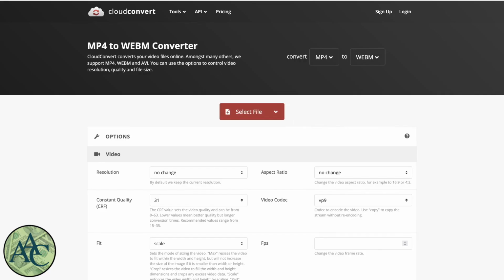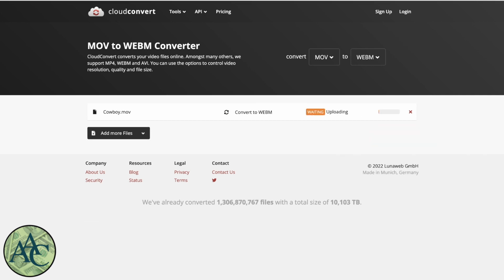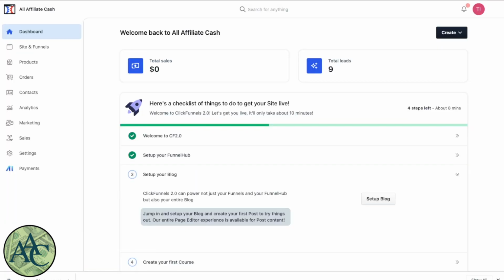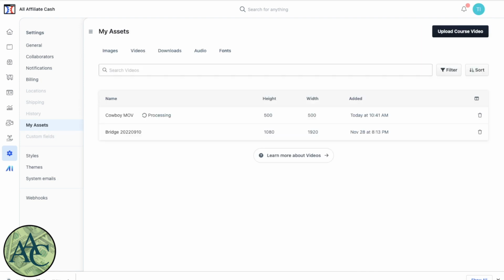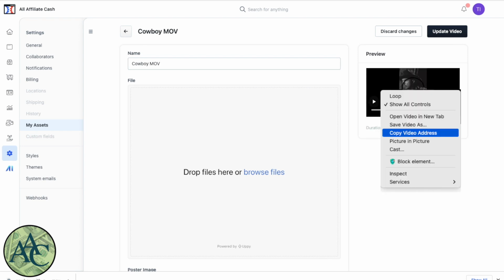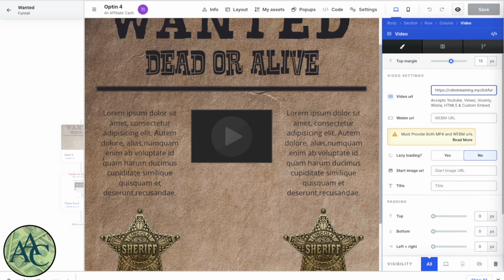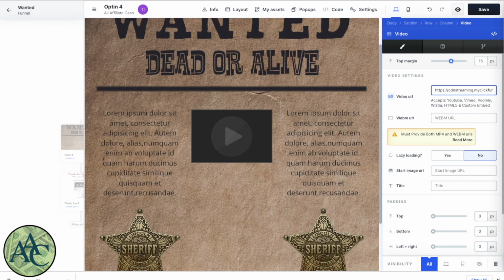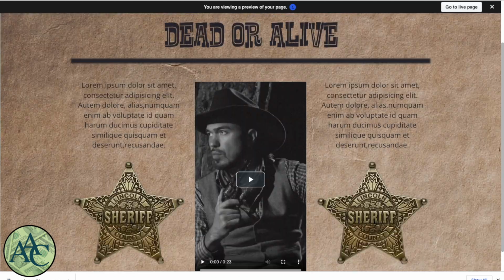Using Video Assets as Funnel Videos in ClickFunnels 2.0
Yes, you can use a video asset in your funnel directly in ClickFunnels 2.0

ClickFunnels 2.0 added the ability to upload video assets, but these appeared to be primarily for use in courses and not directly available for videos in actual funnels.

They do work, but you must take one additional step.

I'll show you how to use the ClickFunnels 2.0 Video Asset inside a standard Video element in a funnel in this tutorial.

Take the FREE 5 Day "Your First Funnel" ClickFunnels 2.0 webinar to learn more about all of the new features in ClickFunnels 2.0